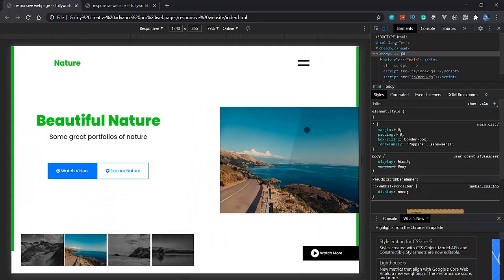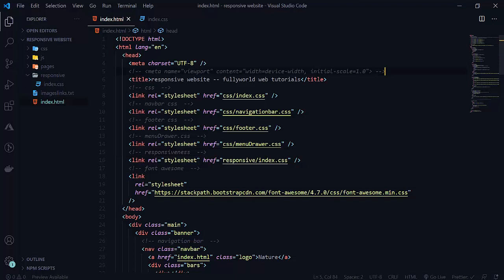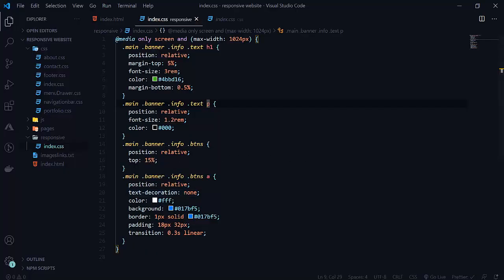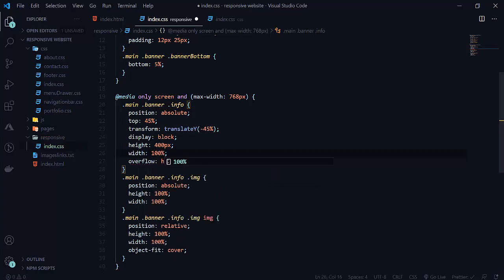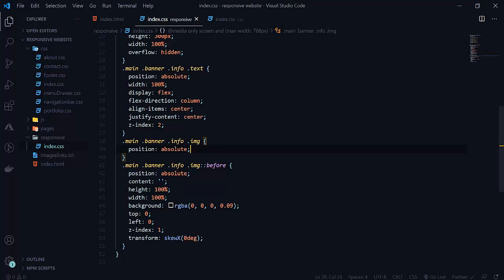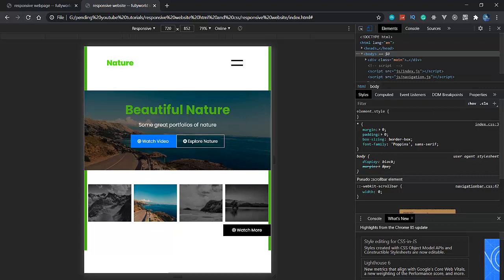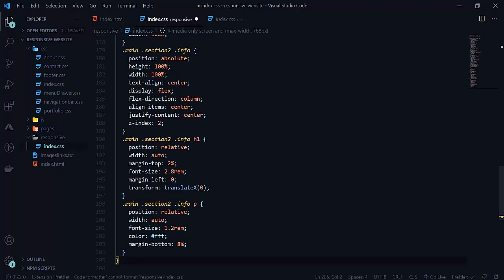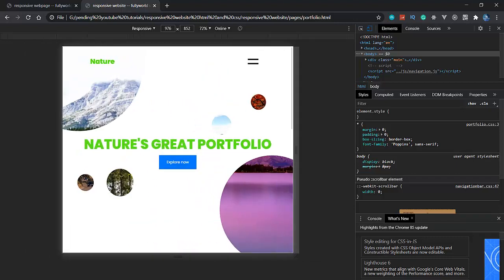HTML 5 CSS 3 RESPONSIVE WEBSITE Part 8:- Make Home Page Responsive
HELLO FRIENDS, IN THIS SERIES WE ARE CREATING THE RESPONSIVE WEBSITE.

THIS IS PART 8 AND HERE WE ARE GOING TO MAKE OUR HOME PAGE RESPONSIVE.